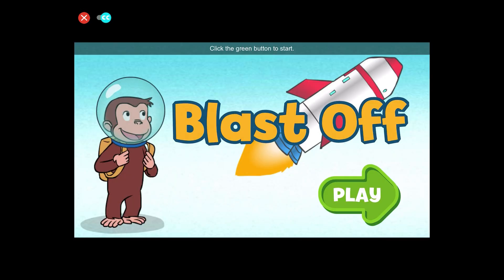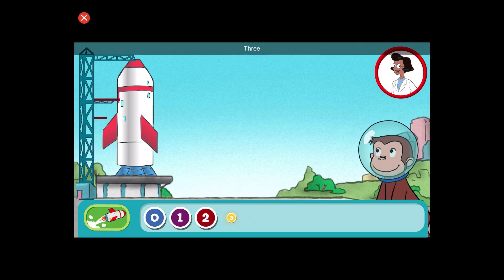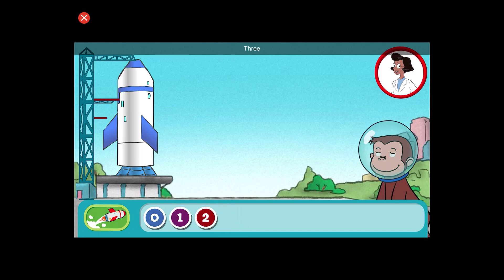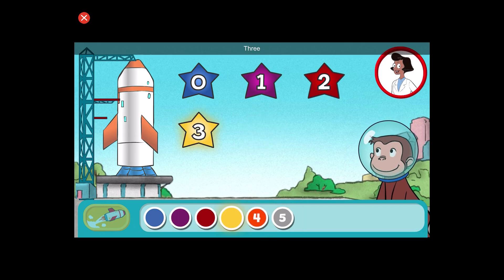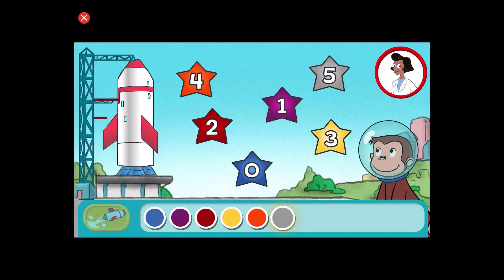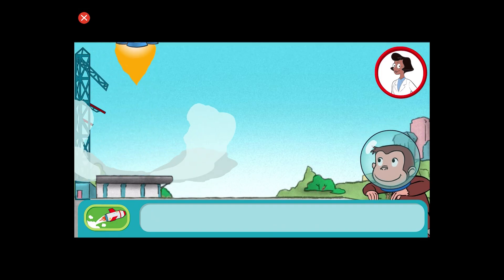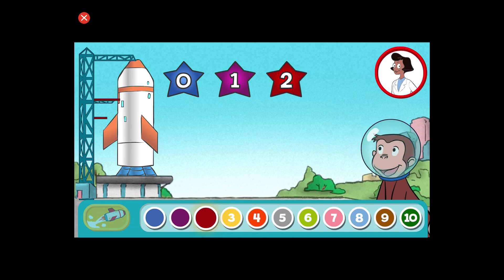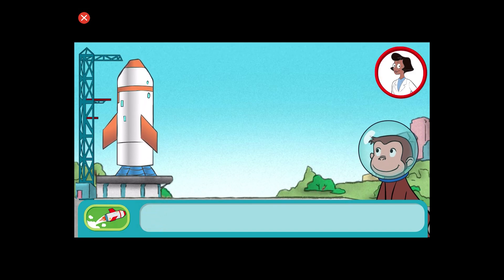⭐Curious George - Blast Off | PBS Games - Countdown to Launch The Rocket⭐⭐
⭐Appstore : shorturl.at/npPSU
⭐Playstore : shorturl.at/abX06

George travels in a rocket to the International Space Station in this video excerpt from Curious George’s Rocket Ride. In the accompanying lesson plan, children build and launch their own air-powered rockets, exploring air’s power to move objects and testing different designs.